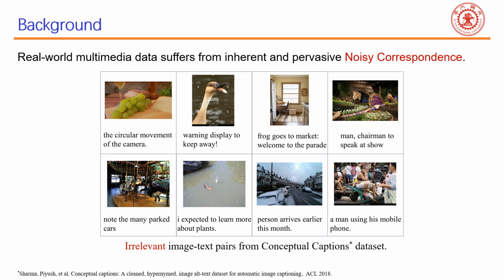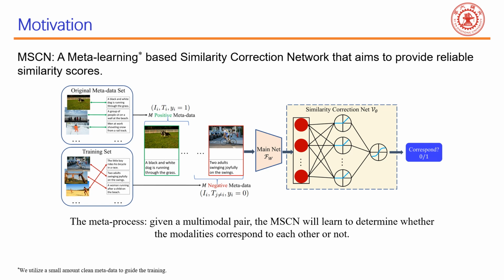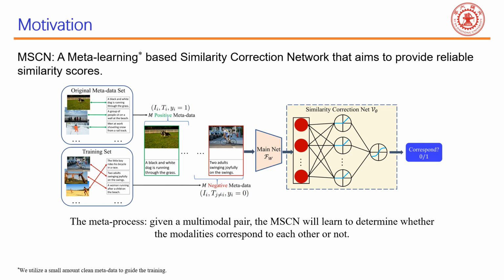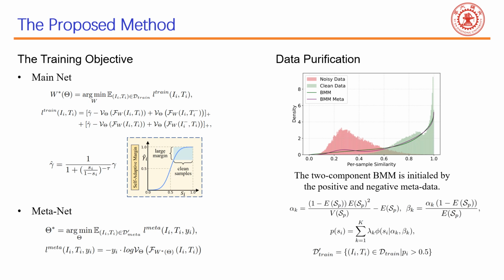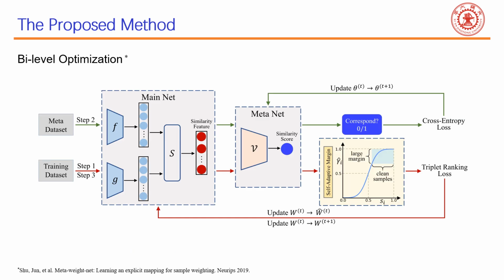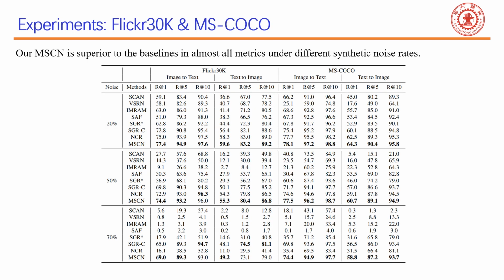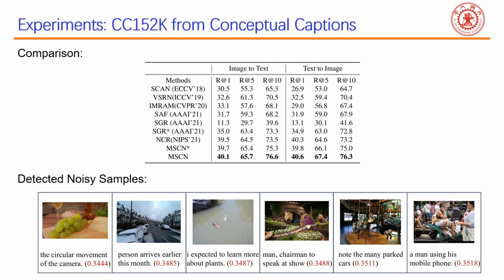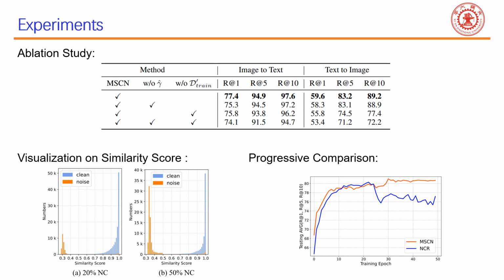[CVPR 2023] Noisy Correspondence Learning with Meta Similarity Correction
Haochen Han, Kaiyao Miao, Qinghua Zheng, Minnan Luo; Proceedings of the IEEE/CVF Conference on Computer Vision and Pattern Recognition (CVPR), 2023, pp. 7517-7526